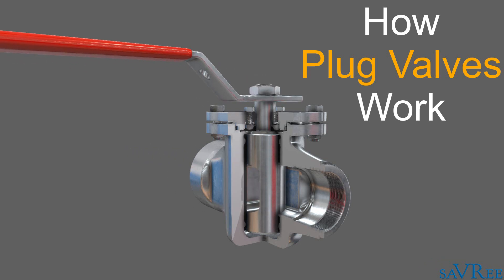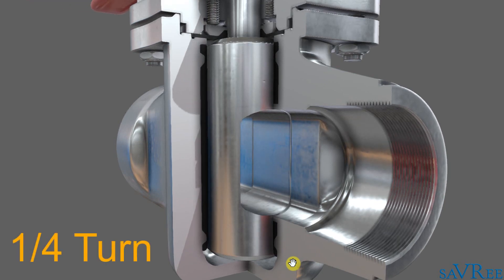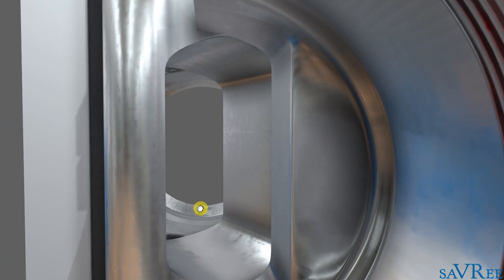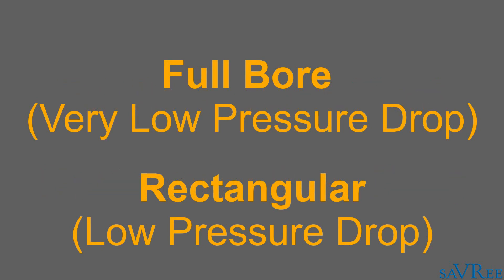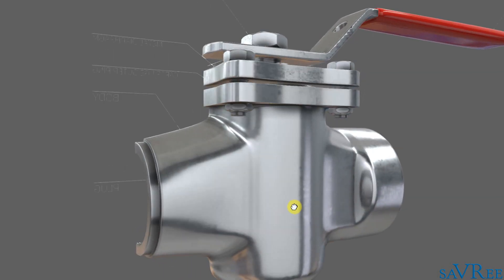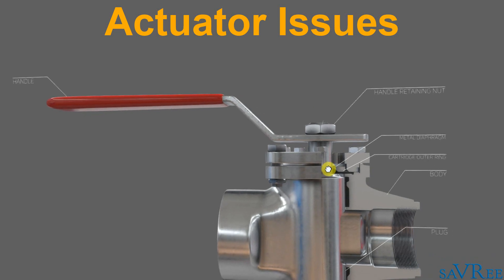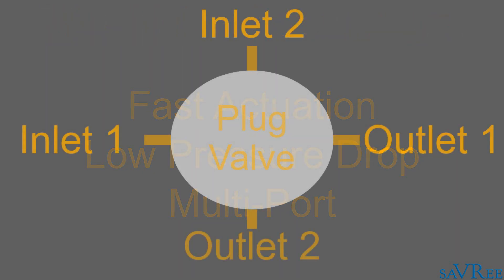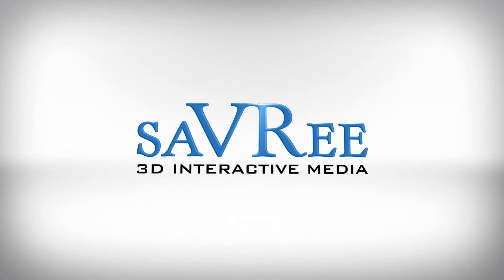How Plug Valves Work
This 3D animated video explains how a plug valve works, its main components, advantages, disadvantages and its applications. We use animation to show the valve moving from the open to close position and vice versa.

▶️Introduction
Plug valves obtain their name from the type of valve disc used. Plug valves are ¼ turn valves and are suitable for stopping and starting flow. Plug valves are not suitable for throttling/regulating flow although there is a diamond port design that is suitable for throttling applications.

Plug valves are available in lubricated or non-lubricated designs.

Operation
The plug of the valve has a hole drilled through the middle, or a rectangular shape bored through the middle. When the bored hole is in line with the valve body and connected piping, the valve is in the open position. When the bored hole is perpendicular with the valve body, the valve is in the closed position. The handle (actuator) indicates the position of the valve (in-line = open, perpendicular = closed).

Advantages
The plug valve is well suited for multiport applications. Three way valves are often of the plug valve design.
The pressure drop through the full bore plug valve is very low, but the rectangular hole plug valve is slightly higher as only 70% of the piping cross sectional area passes through the valve.
The plug valve is fast acting (all ¼ turn valves are).

Disadvantages
The plug valve is poorly suited to throttling applications.
The plug valve seat is often constructed from plastic or polymer materials, this makes the valve ill suited to high temperature applications.